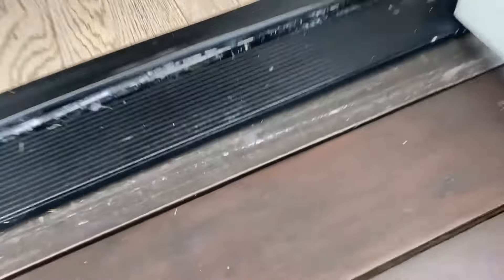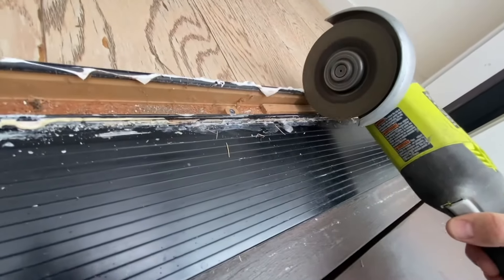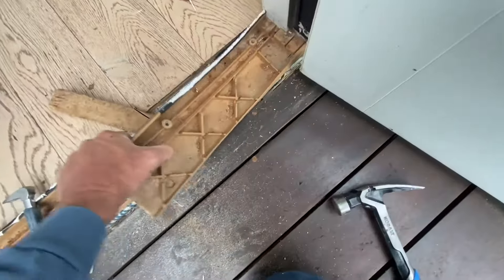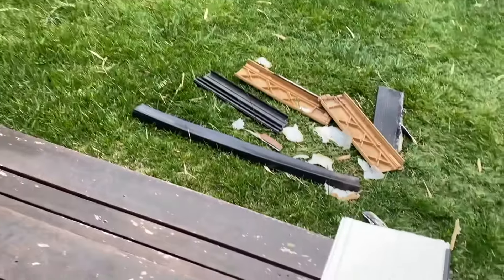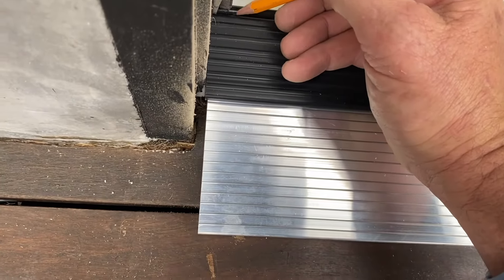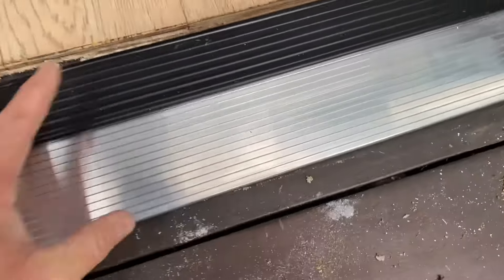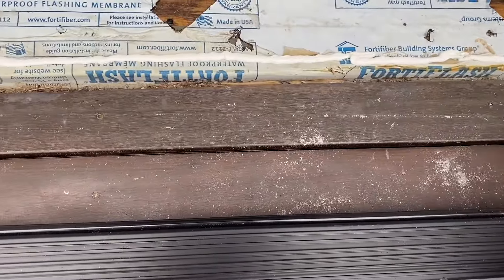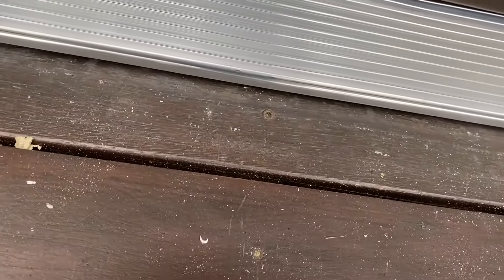How to replace a threshold on a pre-hung door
How to replace a threshold on a pre-hung door is necessary if you want to repair a rehung door threshold. We are professional door installers and door repairmen in Nashville, TN. NashvilleDoorCompany.com. We offer door installation and door repair services in Nashville, TN. We fix doors in Nashville and we install doors in Nashville.